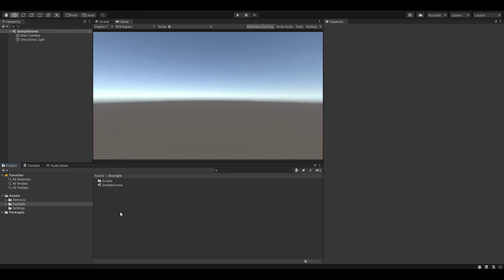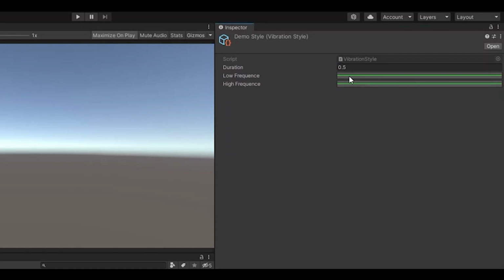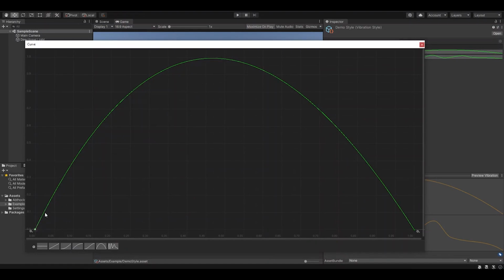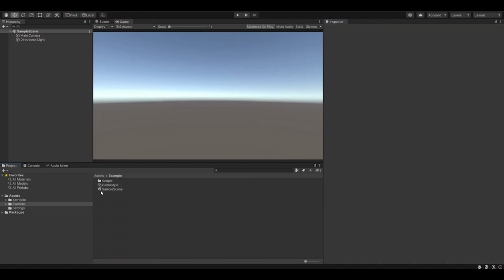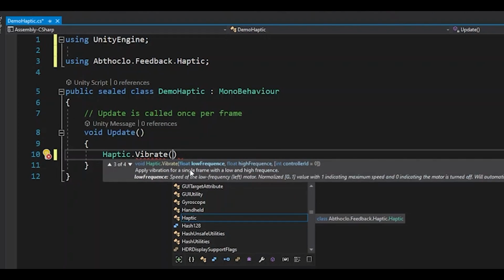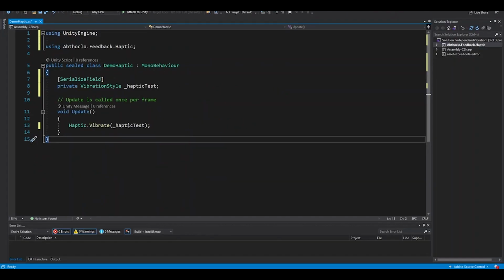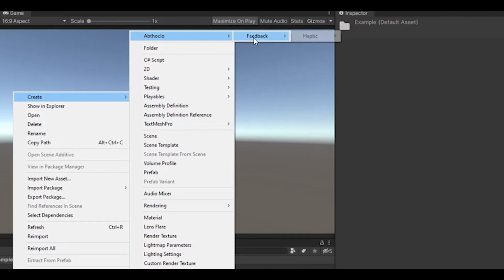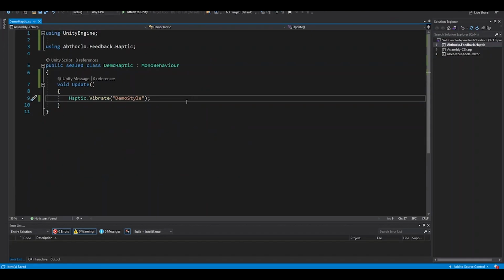Haptic Unity Package Demo